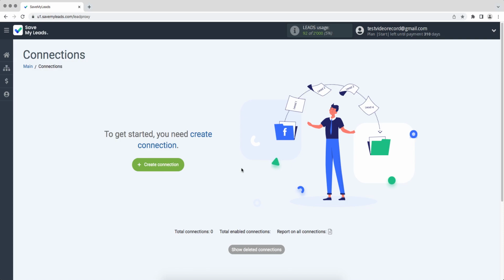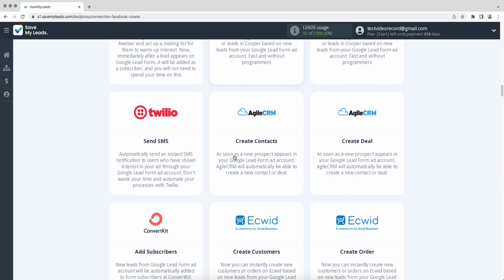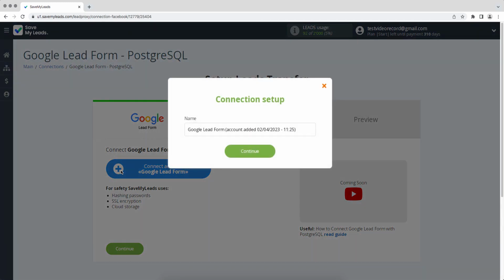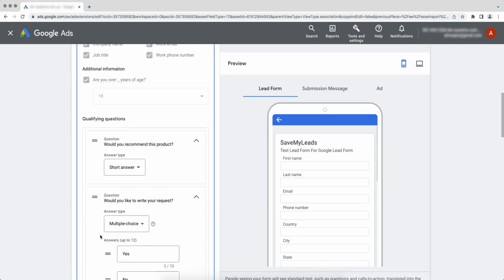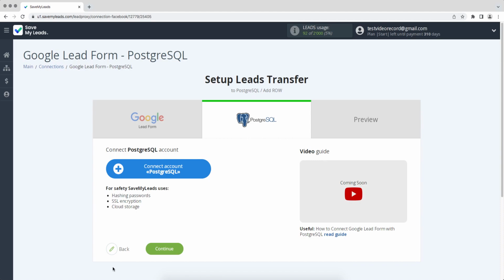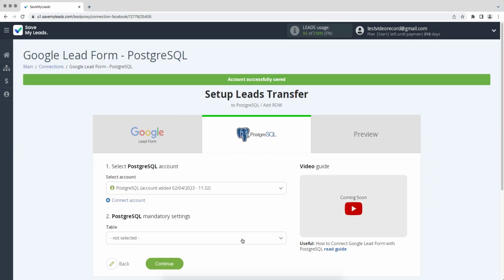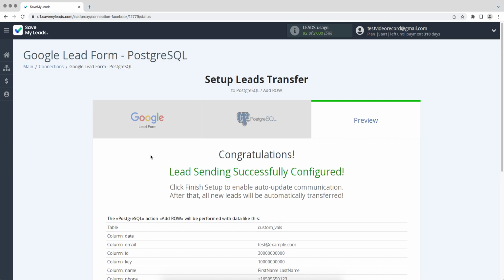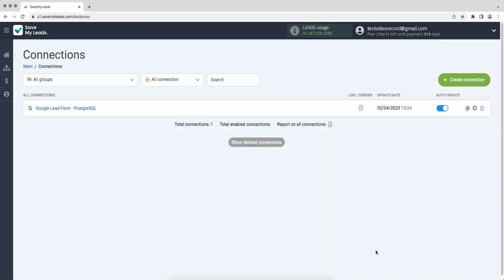How To Connect Google Lead Form Ads to PostgreSQL |Integrate, Sync Google Lead Form with PostgreSQL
In this video, we will explain how you can Connect, Integrate, Sync new Leads from Google Lead Form Ads to your PostgreSQL, automatically in few minutes.

Receive messages about new leads automatically to your PostgreSQL. Automate notifications and don't miss new leads from Google Lead Form. Connect with a potential client quickly and get more profit.

When you Connect Google Lead Form Ads to your PostgreSQL through our service you will get instant transfer of leads from lead forms.

Video Content:
• 0:00 - What tasks does the integration solve
• 0:31 - How to connect Google Lead Form
• 2:52 - How to set up data transfer to your PostgreSQL
• 4:41 - How to automate data transfer